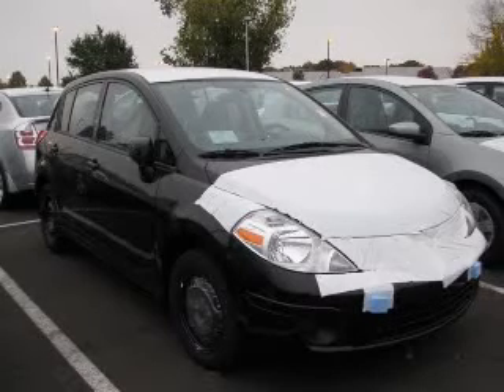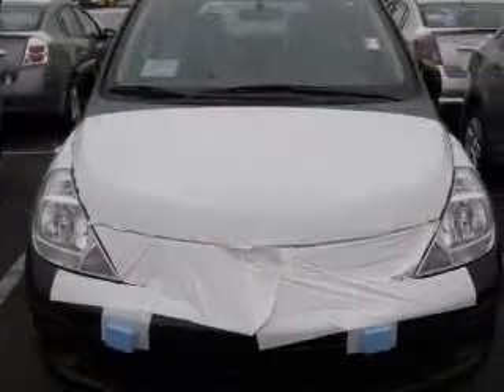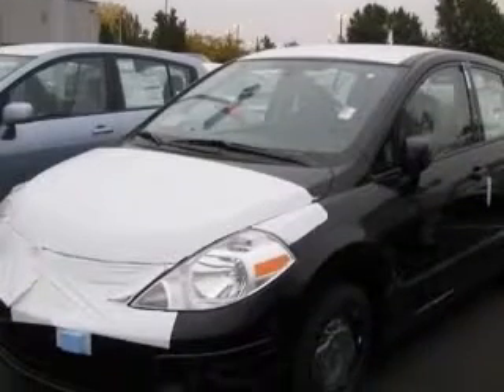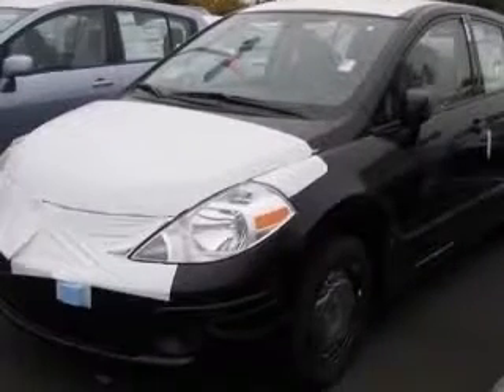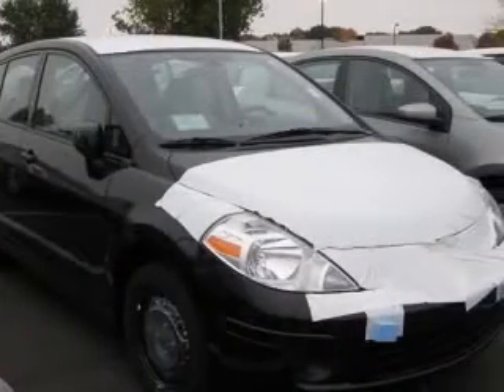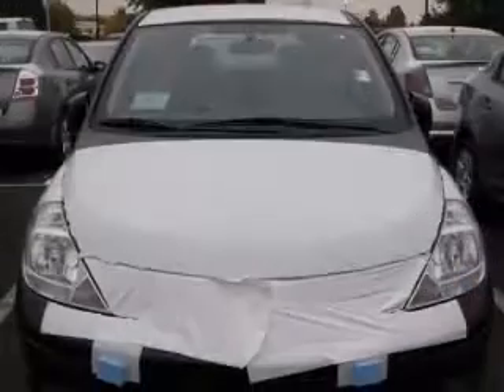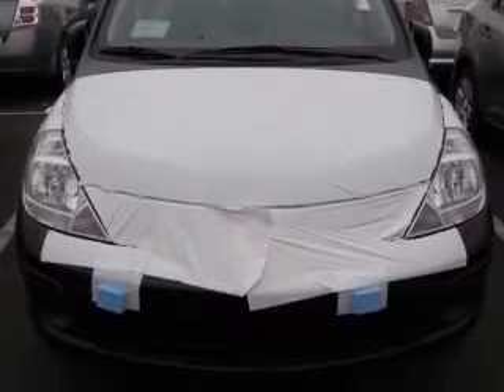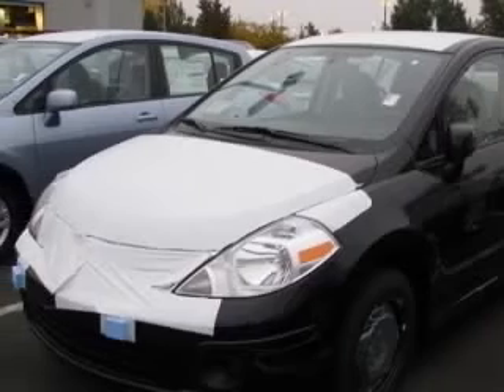2011 Nissan Versa Executive Jeep Nissan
2011 Nissan Versa 1.8S
Engine: 1.8L 4 cyls
Trans: Automatic 4-Speed
Color: Super Black